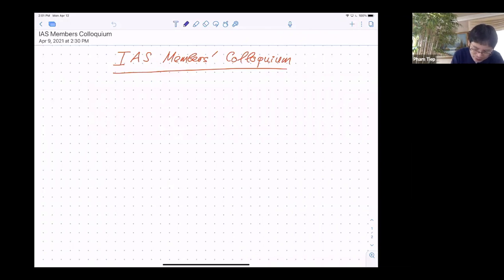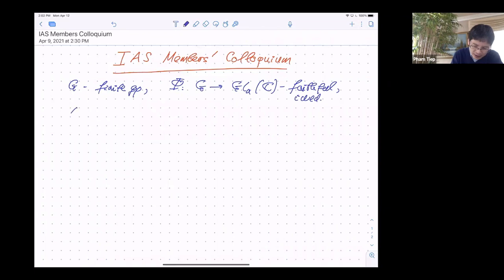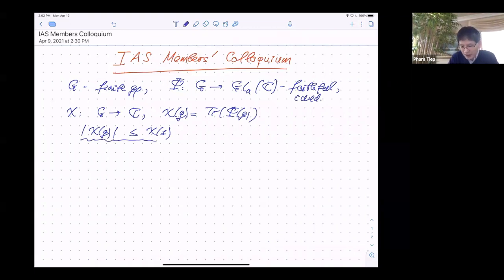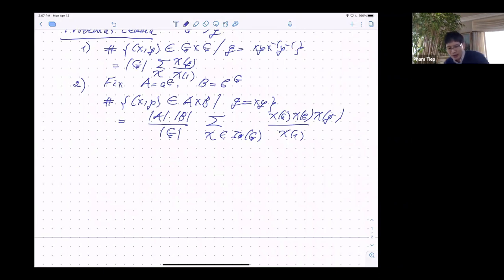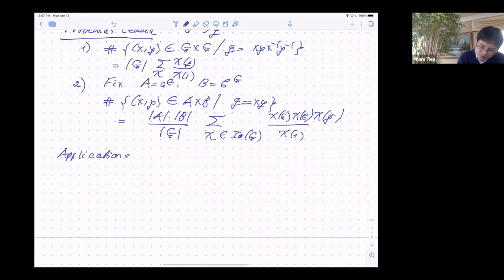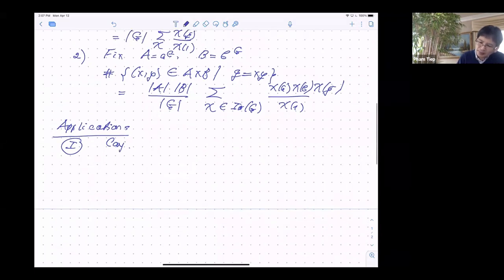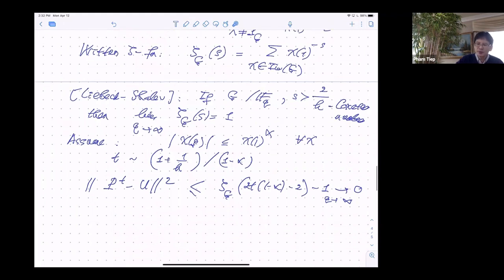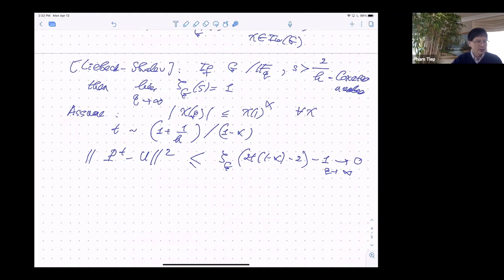Character bounds for finite simple groups - Pham Tiep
Members’ Colloquium

Topic: Character bounds for finite simple groups
Speaker: Pham Tiep
Date: April 12, 2021